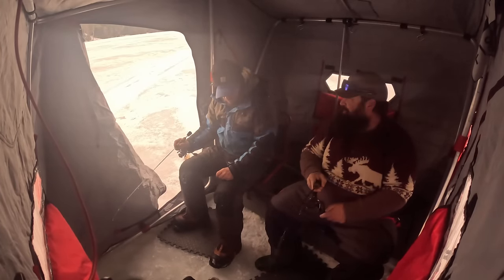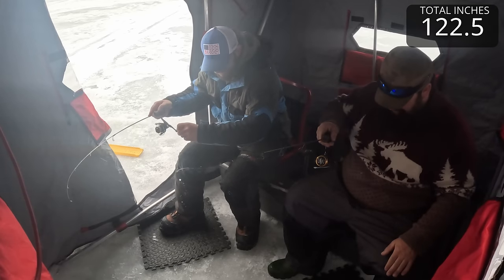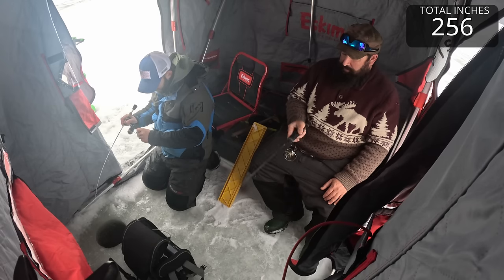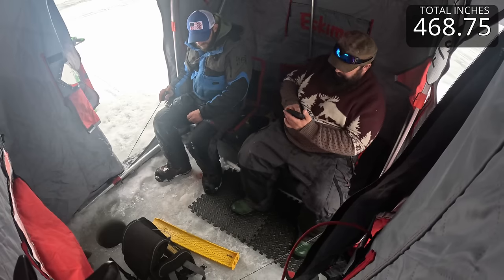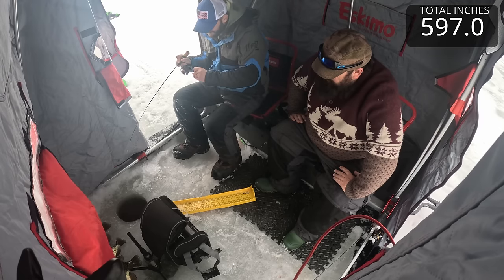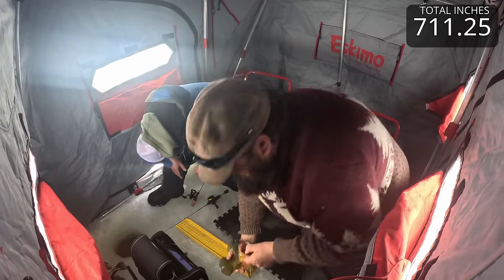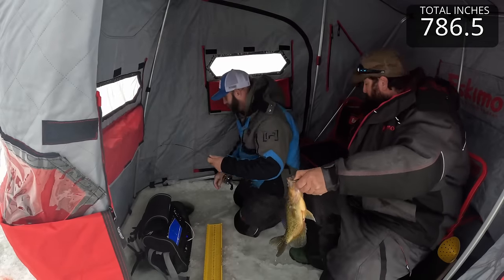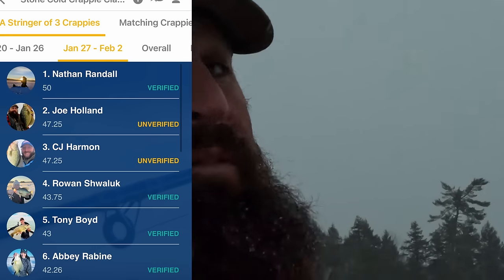20 Crappie OVER 15 INCHES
Ice fishing in Maine for Giant Crappie during a fishdonkey Crappie Tournament. Only the biggest 3 count, by length. This is CJ's first day fishing the tournament. He starts the day in last place. Can we catch 900 inches of crappie in a half day? Can he jump up the leaderboard?
Watch us catch 20 over 15 inches and two over 16 inches, on the bumpboards, mouth shut, measured legit.

Paragon, Paragon XL, Mega Nood
Lures Used- Acme Pro Grade Tungsten Jig
Garmin LS 34 Transducer
Clam Gravity Elite Reel
Otter Large Pivot Hitch
Seaguar Basix Fluorocarbon
Power Pro Slick
Acme Kastmaster 3 Pack
Go Pro Hero 12 Black
Eskimo Scout Pants
Eskimo 2800 Eskape